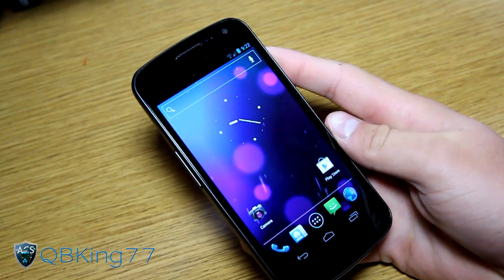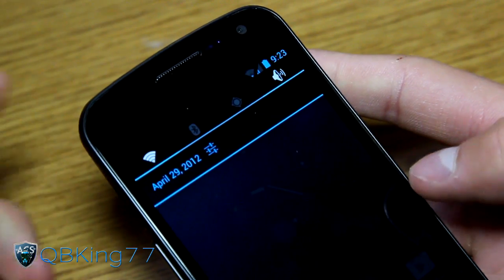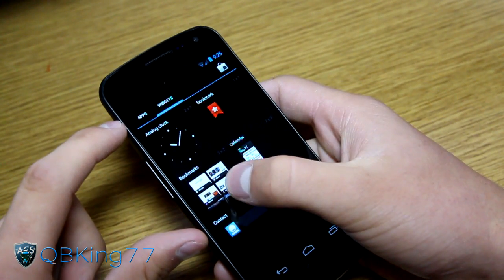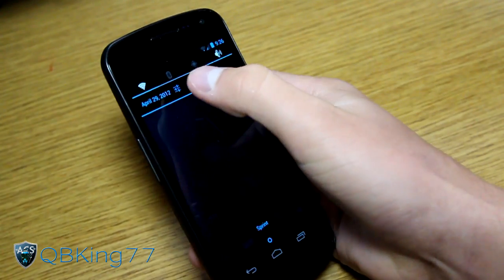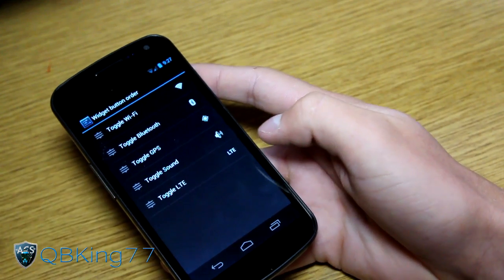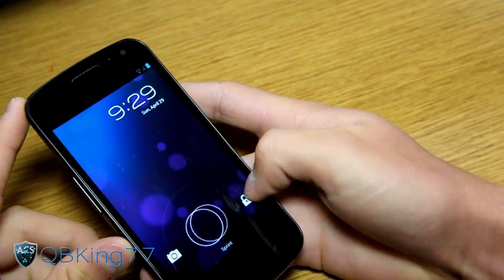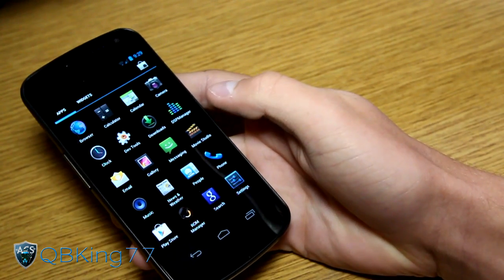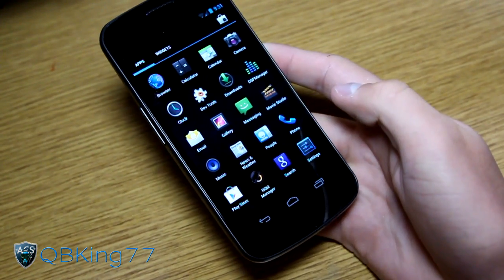Review of the CyanogenMod 9 Rom on the Sprint Galaxy Nexus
This is a full review video of the CM9 Rom on your Sprint Samsung Galaxy nexus! Let me know what you think.

Remember to check out Swappa!